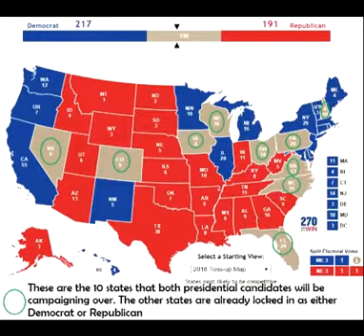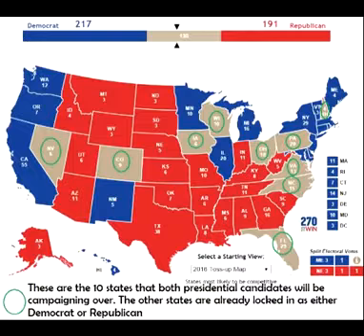Your vote actually counts but...